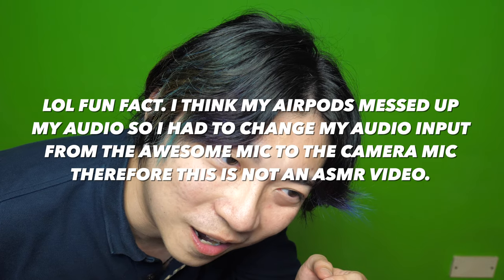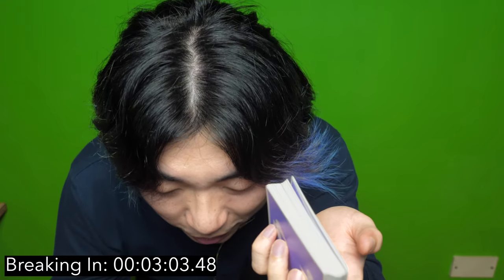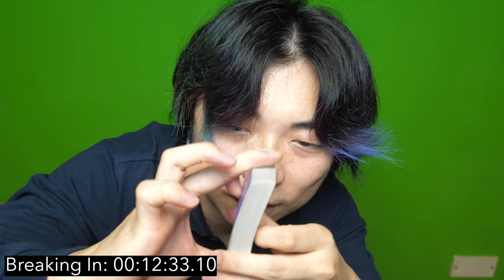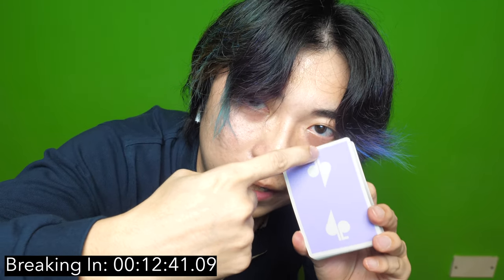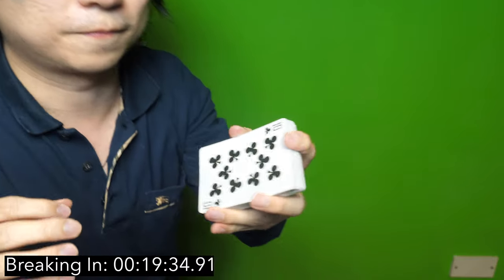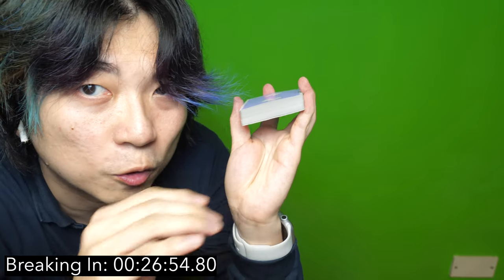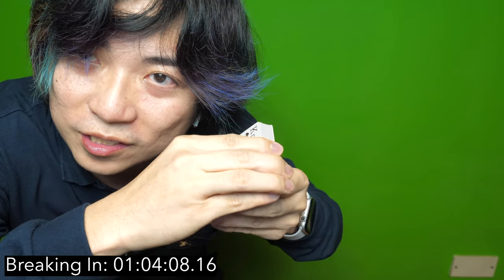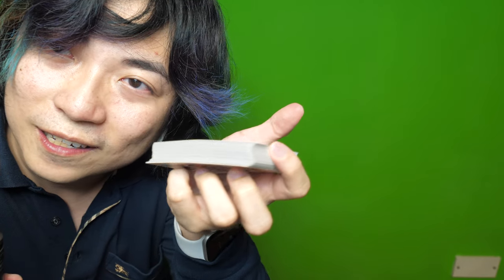How to fix warped playing cards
How to fix warped playing cards! Using the power of faro shuffles, riffle shuffles, lepaul spreads, underpressures and other awesome moves.

-Jaspas

To get the revolutionary School of Cardistry playing cards, check out our Facebook

MAGIC